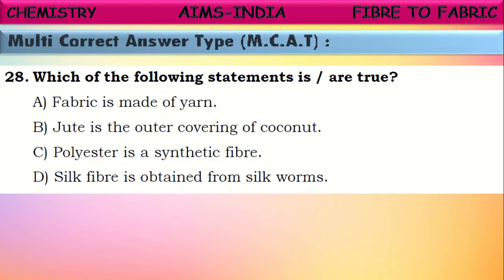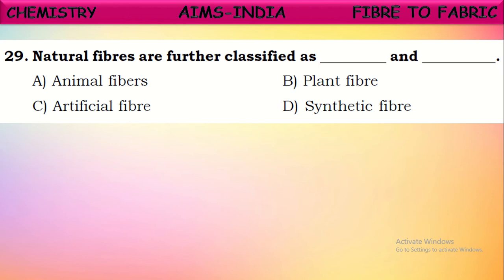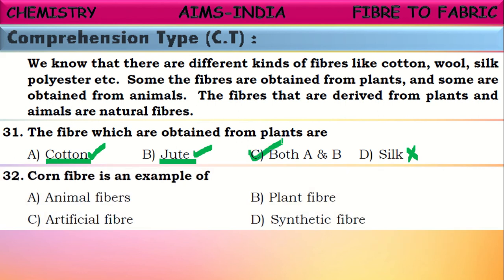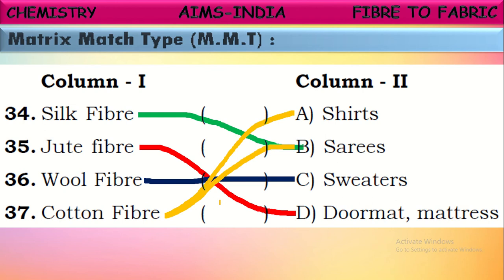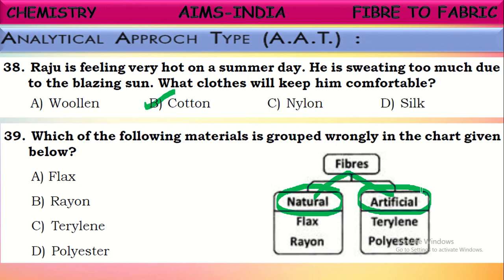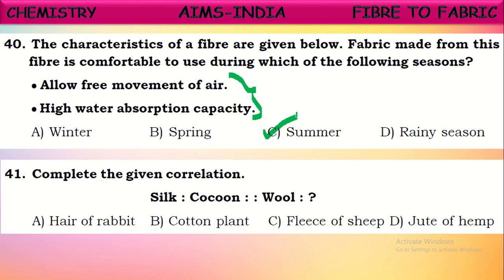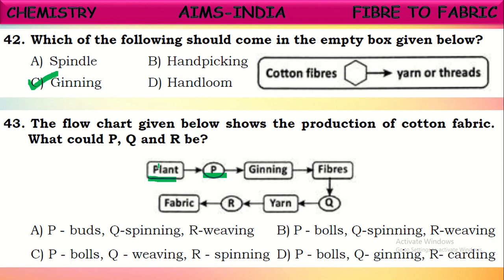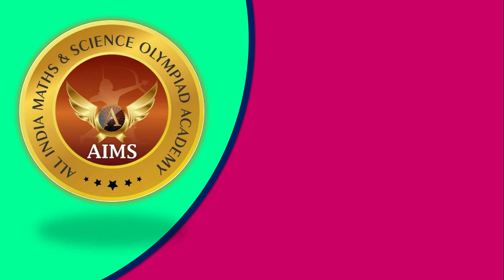6TH || FIBRE TO FABRIC || PART - 05 || PRACTICE SHEET - 02 || AIMS-TODAY